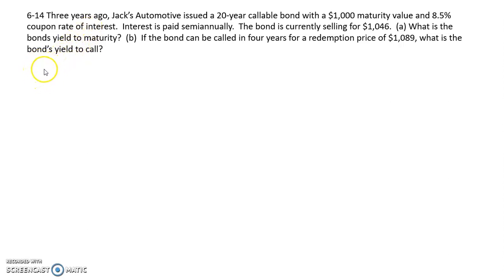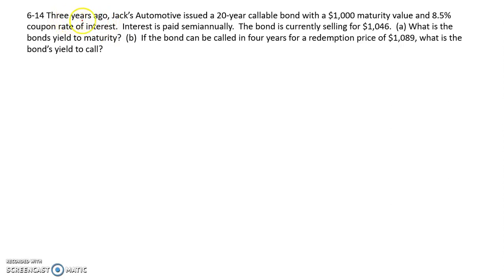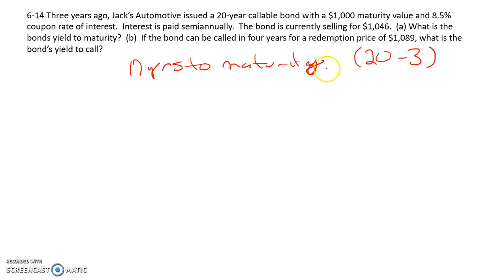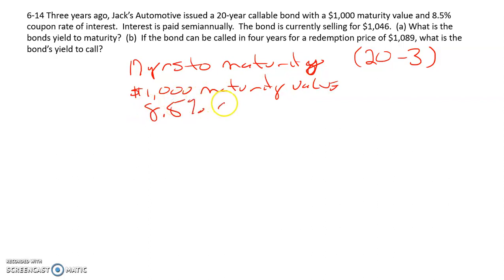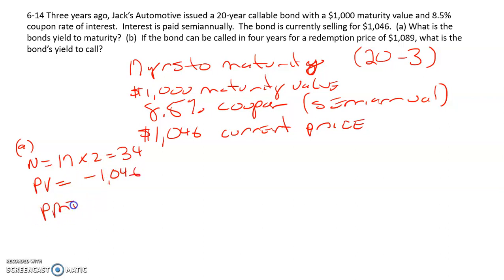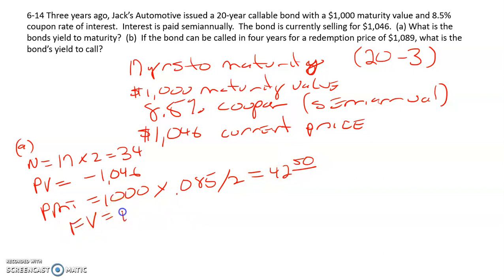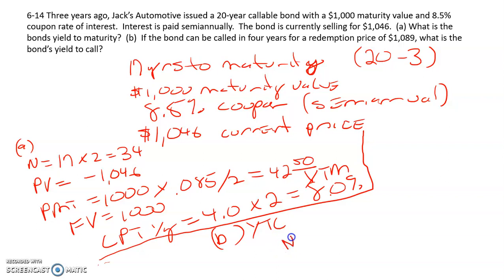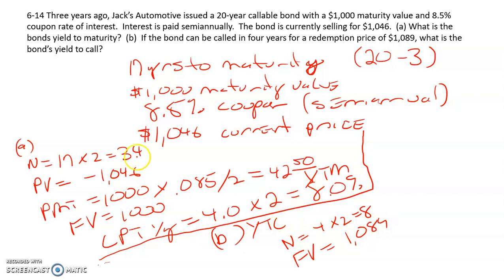CFIN6 Chapter 6 Problem 14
Solution to CFIN6 problem 14 from chapter 6